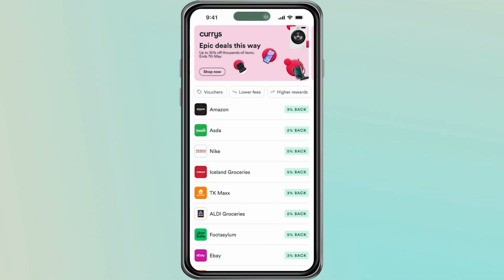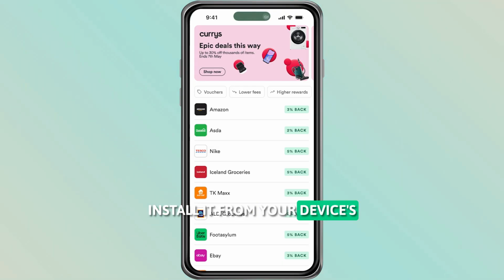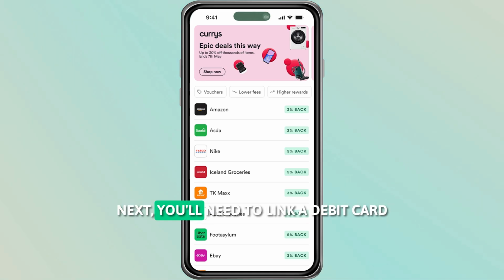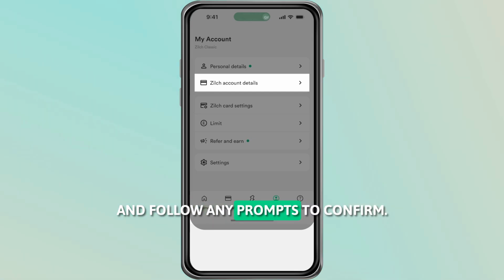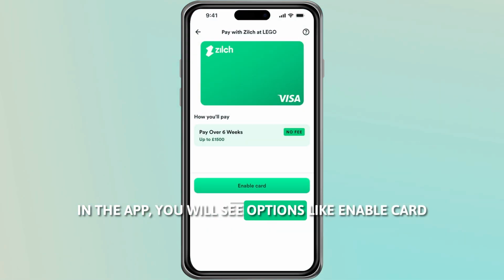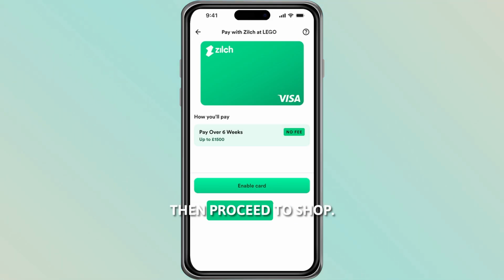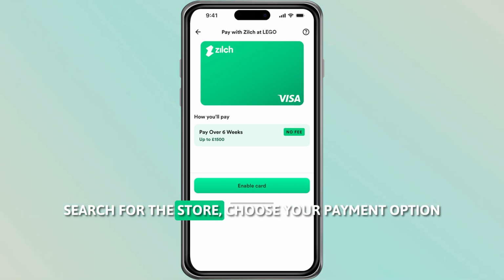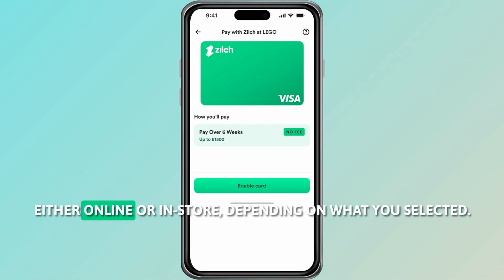How to Activate Zilch Card (2026) - Step By Step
Ready to activate your Zilch Card? In this step-by-step guide, we'll walk you through the simple process of activating your Zilch Card and getting started with your new payment method. Whether you're a first-time user or just need a refresher, this video covers everything from setting up your account to using your card for purchases. Watch now and start enjoying the benefits of your Zilch Card!